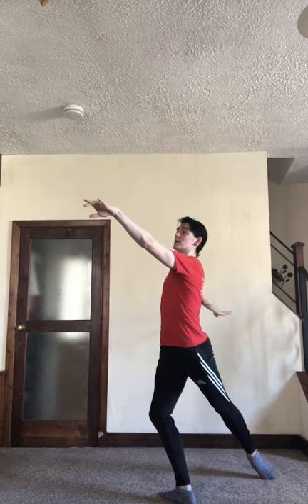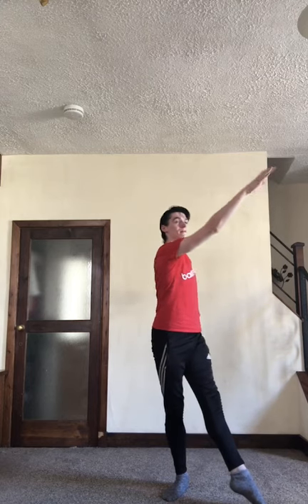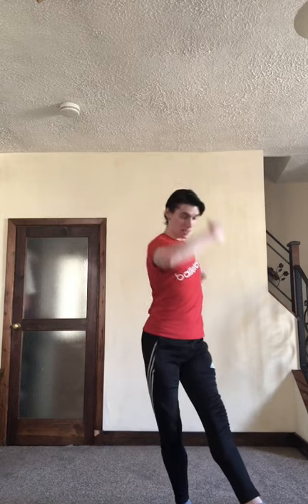Ballet Cymru Online Tutorials Day 65: Adage in the centre with Alex